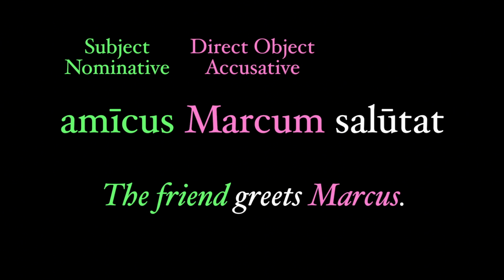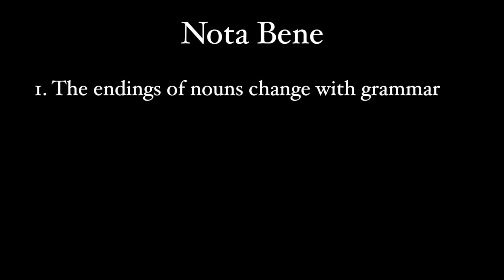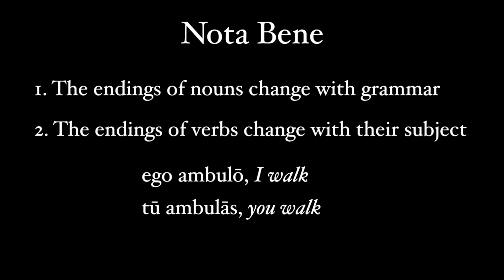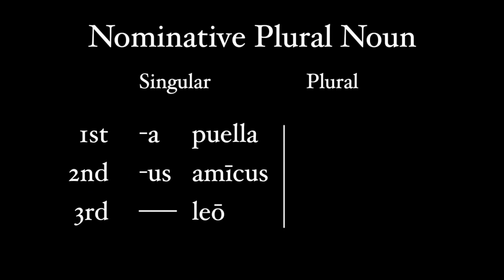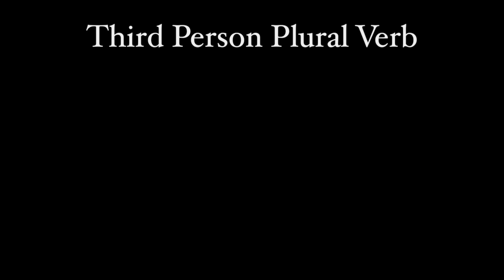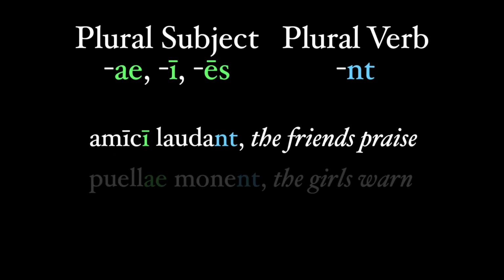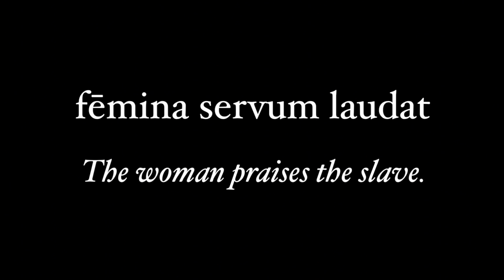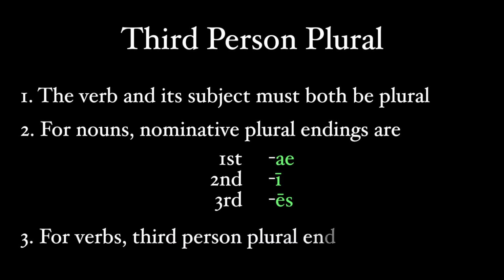Third Person Plural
This video shows how you can turn a sentence with a third person singular verb into one with a third person plural verb.  It's not just about the verb - you have to make sure that the subject is also plural.